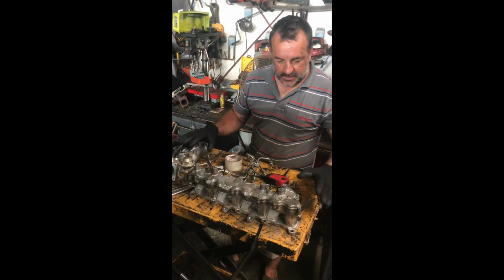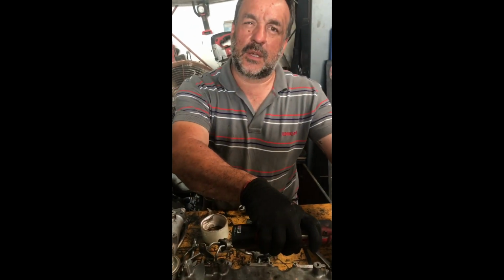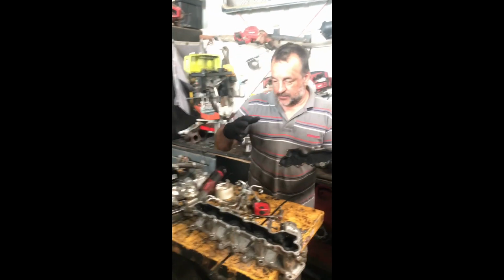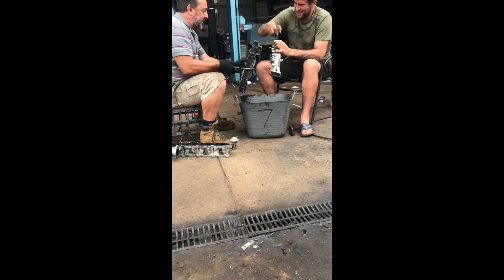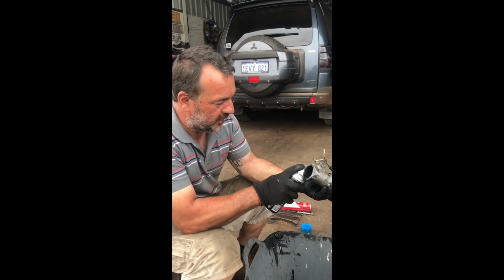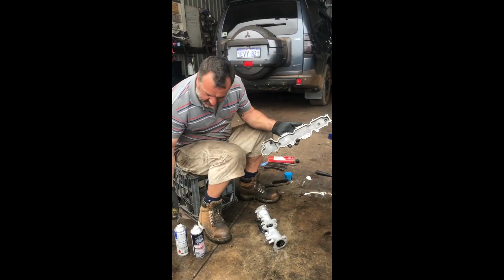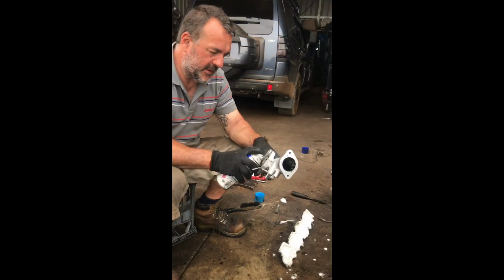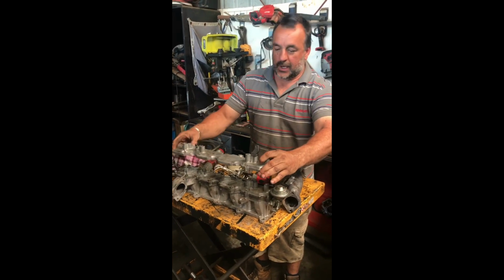DIY Pajero manifold clean episode 3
How to remove and clean carbon buildup in a Pajero manifold generation 4 2006 to current